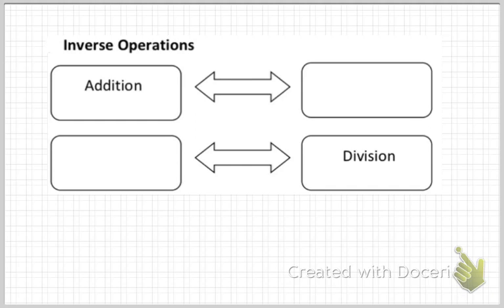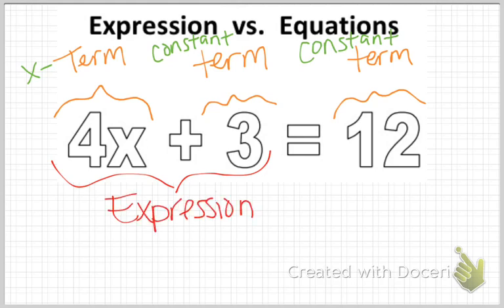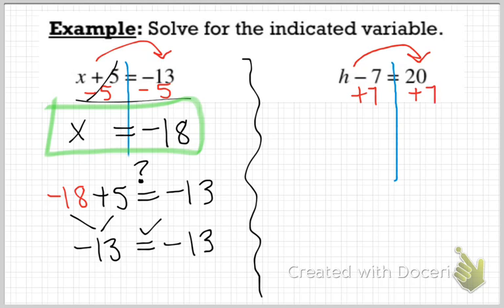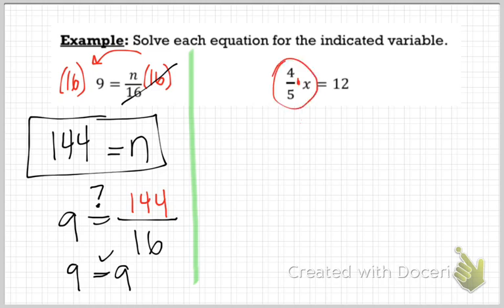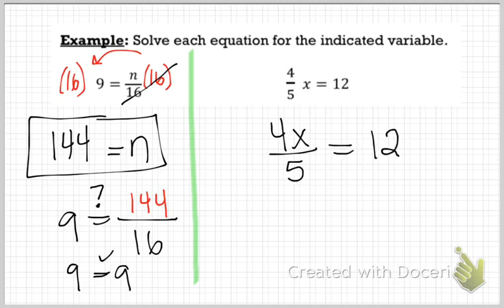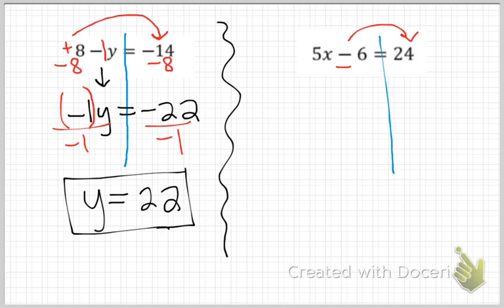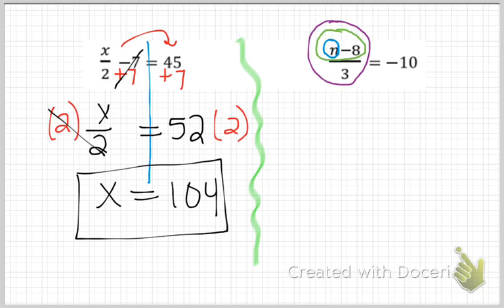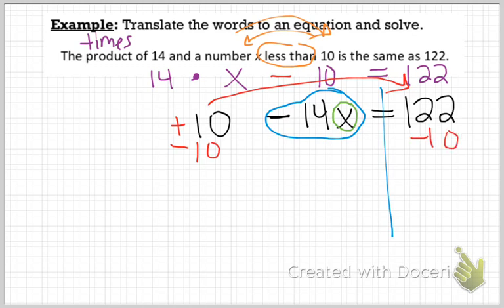Solving Equations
In this video I review how to solve one- and two-step equations algebraic ally.